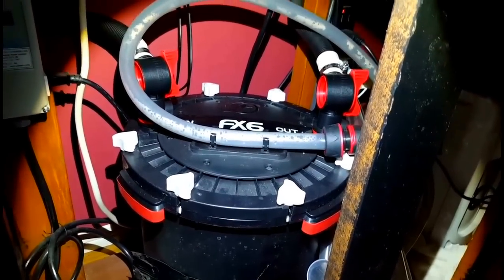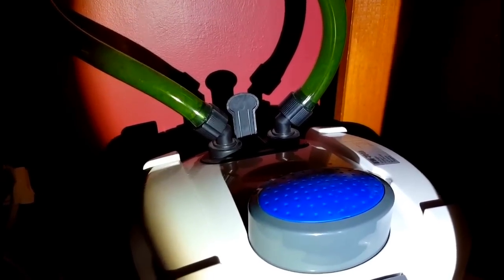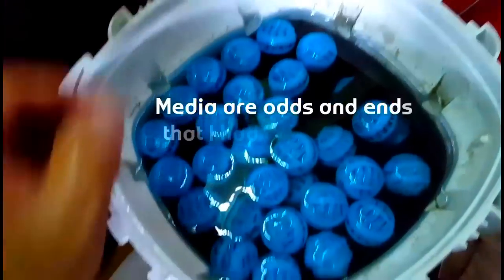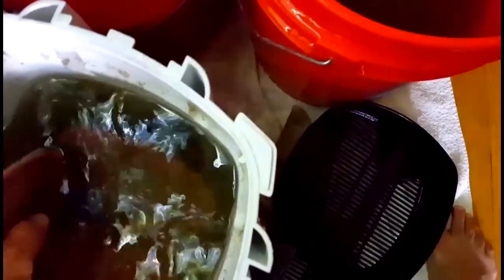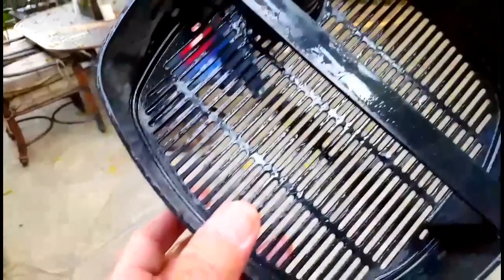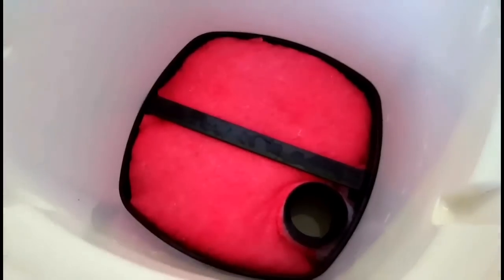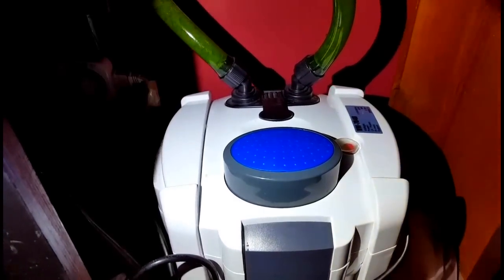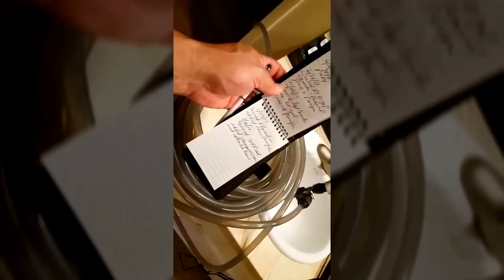Monster Canister Filter - SunSun's 704-B, Full Cleaning plus Tips to Improve Performance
SunSun's beast of a canister filter, the 704-B, gets cleaned and set up for maximum performance. It's rated at 525 gallons per hour (without media) and includes a UV light option.

Check it out and let me know what you think, including comments and suggestions on the set up. I'm always learning.

For those of you alarmed by my blue balls, rest assured that they have since been replaced (it was the only media I had on hand when I filmed this video).

Thank you for tuning in and come visit on Facebook at: Ben O'Cichlid, and follow on Instagram at: ben.o.cichlid and if you enjoy the content of this channel please consider hitting that sub button and bell.

- qualified purchases, in or outside of my store, gives the channel a small credit.
Pick up channel merchandise like mugs, hoodies and tee’s at my Teespring store

Thank you for the ChemiPure Green Eaven Alexander, The Inquisitive Fish Guy (IFG) on YT. Here are some links to products I've used and recommend:
(You get a great deal by using these links and help the channel:
Filters:
SunSun 302-B (265 gph)
SunSun 704-B (525 gph with UV)
SunSun HW 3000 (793 with UV)
Filter pads for all SunSun filters
Cut your own filter pads
SunSun Pre-Filter (goes over intake)
Flexible hose cleaning brush
SunSun Pre-Filter (In-Line Canister)
SunSun Canister O-Ring replacement
SunSun UV 9W replacement bulb
Suggested Bio Media that I use in my canisters:
Biohome Ultimate
CNZ sponge filled bio-balls
Pumice stone
Crushed coral/aragonite
Chemical Filtration I've Used with Good Results:
Seachem Purigen
Seachem Matrix Carbon
Mesh bags
Fluval FX-6 Canister Filter
Other items:
Suggested substrate (aragonite)
My favorite LED lights
Inexpensive Powerheads
Better quality Powerhead (Hydor)
Heaters I use:
Cobalt Neo Therm
API (Black Plastic Shielded)
Recommended Meds to have on hand:
Fritz Maracyn 2
API Furan 2
API General Cure
Kordon Ick Attack
Seachem Metroplex
Seachem Garlic Guard
Seachem Focus
Water Treatment Products I Use & Recommend:
Seachem Prime
Seachem Safe
Seachem Lake Salt
Seachem Pristine
Seachem Clarity
Aquarium Quick Start Products I Recommend:
Seachem Stability
Fritz Turbo Start
Dr. Tim's One and Only

Visit my group on Facebook group page: "Ben O'Cichlid" where a helpful and friendly group of fish keepers chat about the hobby.  Be sure to answer all of the join-in questions so that the group admins let you in (it's how we keep the trolls and bots out).

...and always remember that you are greatly appreciated because YOU, YES YOU READING THIS RIGHT NOW, YOU ROCK!!!